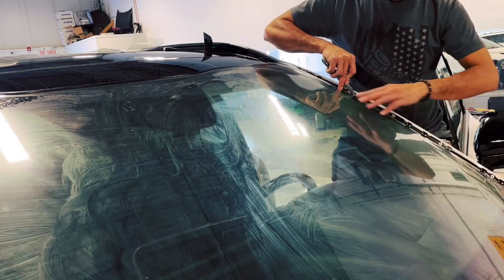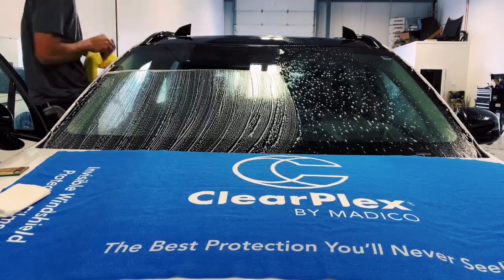How to Install Clearplex Windshield Protection Film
Good morning folks, hope all is well where ever you are watching right now. today we will be installing a windshied protection film using clearplex on this 2021
Hope you guys likes our video for today, and see you on our next video.